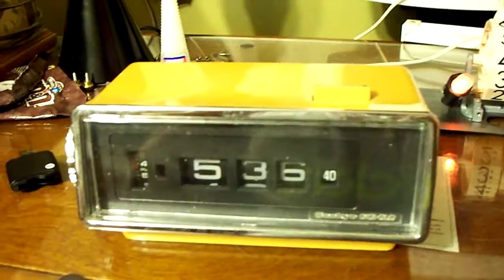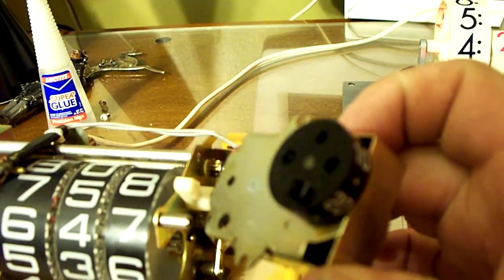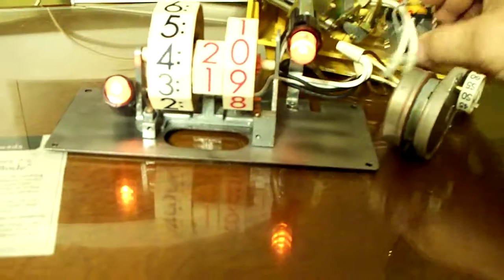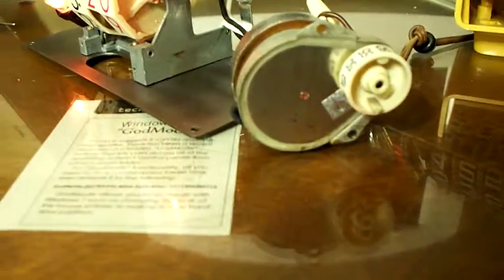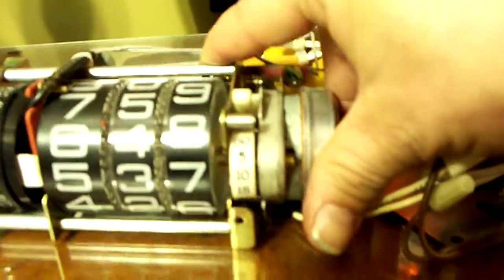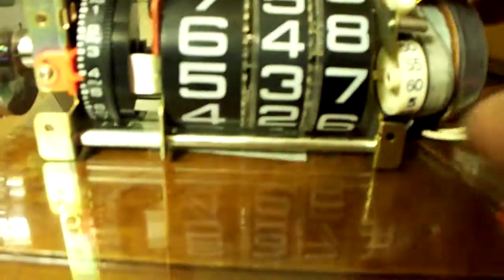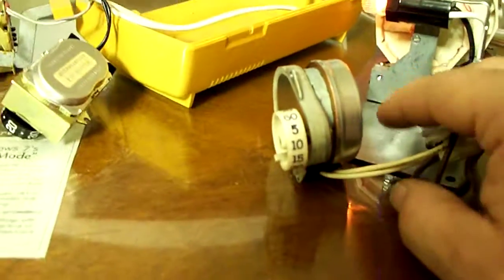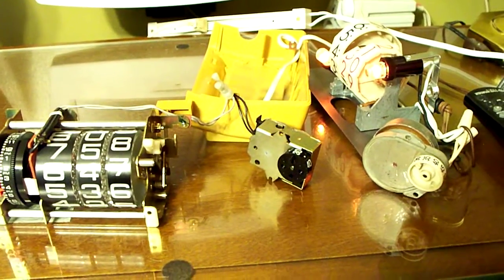motor discovery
A sankyo digi-glo clock that I got for 2 bucks with bad motor.
motor is interchangeable with numechron motor